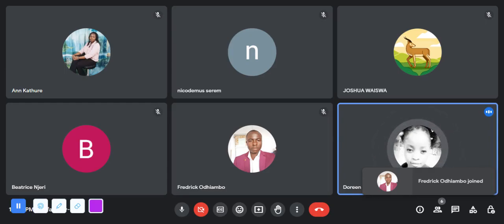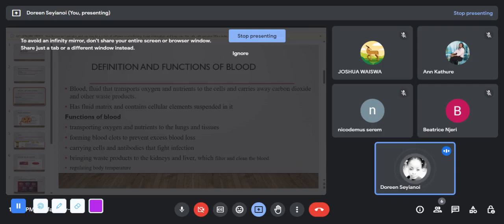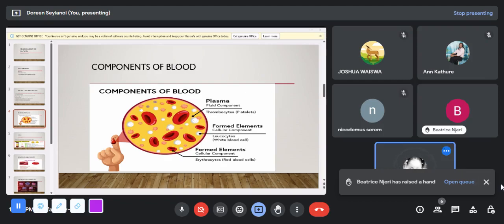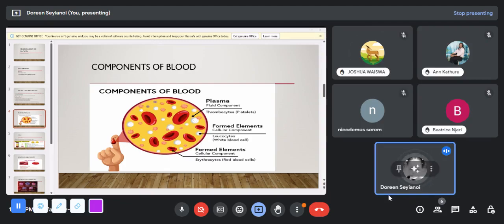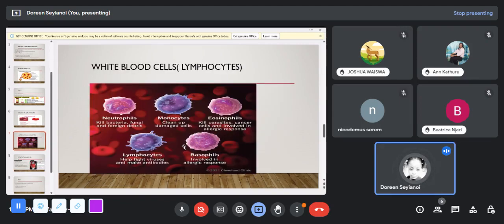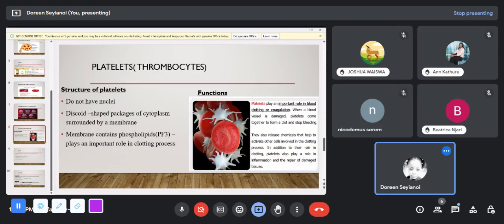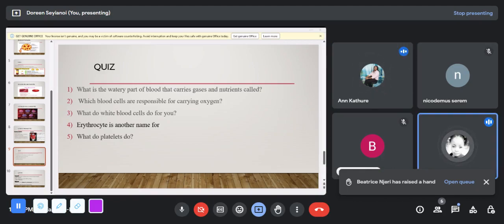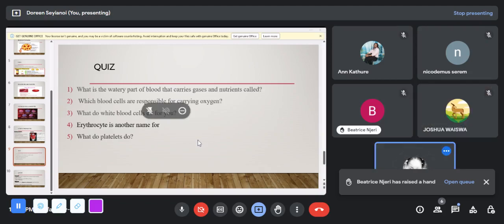BLOOD AND ITS COMPONENTS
INTRODUCTION TO BLOOD, ITS FUNCTIONS AND COMPONENTS